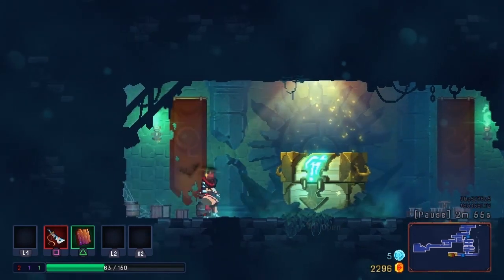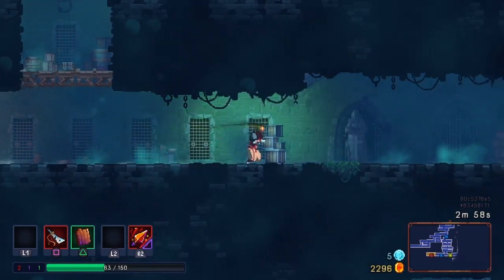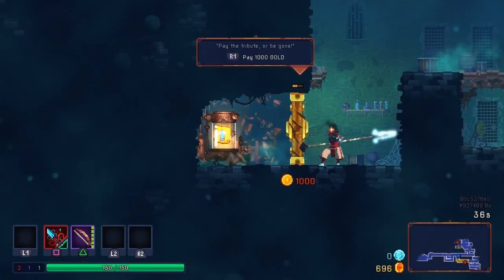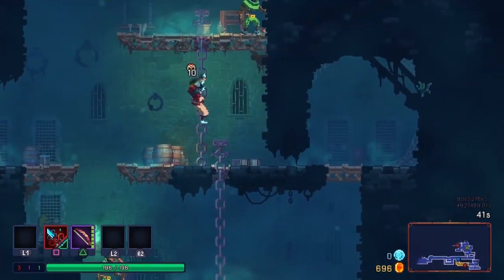Dead Cells: Return to Castlevania PS4 PS5 XBOX ONE XBOX SERIES X|S STEAM NINTENDO SWITCH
Informações do jogo e jurídicas
Este pacote inclui:
·O jogo base Dead Cells com a atualização do DLC Rise of the Giant.
·O DLC Dead Cells: Return to Castlevania

Destrua inimigos no combate ágil "roguelite" de ação de Dead Cells e invada o Castelo de Drácula com armas clássicas no DLC Retorno a Castlevania.

Dead Cells é um "roguelite" de ação em plataforma estilo Metroidvania. Você vai explorar um castelo extenso e em constante mutação... isso se conseguir enfrentar seus guardiões em combates 2D inspirados em Dark Souls. Sem checkpoints. Mate, morra, aprenda, repita.

Explore uma imensa ilha sempre em mutação com hordas de inimigos num combate 2D ágil e incrivelmente fluido.
· 17 níveis — Cada um com a própria atmosfera, inimigos e segredos a descobrir.
· 5 Chefes — Inventados pelos desenvolvedores mais sádicos, alimentados com as lágrimas dos testadores.
· Mais ou menos 150 armas e habilidades — Lanças, espadas, arcos, feitiços, escudos, mascotes, frigideiras, etc.
· 1 rolamento de emergência para salvar sua pele!
· 4 poderes especiais — que abrem novas áreas e caminhos (itens de bloqueio de equipamento metroidvania).
· 1 sistema de combate imediato, fluido e divertido.
· 1 Modo Corrida ao Chefe — Enfrente 3 a 5 chefes consecutivamente. Apresentando chefes aprimorados (mais difíceis)!

Retorno a Castlevania:
Junte-se a Richter Belmont e Alucard e batalhe pelos corredores ancestrais do Castelo de Drácula. Branda armas lendárias de Castlevania contra hordas de monstros para chegar ao salão do trono do próprio Senhor das Trevas.
· 14 armas lendárias como a Matadora de Vampiros, Machado de Arremesso e Água Benta. Cada item foi adaptado para o combate acelerado de Dead Cells sem perder nada da essência original.
· 2 níveis — O Castelo de Drácula e os Arredores do Castelo. Salas secretas. Corredores à luz de tochas. Tumbas sombrias Belas pinturas. Comida escondida nas paredes. Repleto de monstros originais da série, como harpias, lobisomens e armaduras assombradas, a personalidade do famoso castelo transportará você para o reino da fantasia gótica.
· 51 músicas originais de Castlevania que podem ser ouvidas pelo jogo inteiro. Além disso, pegamos as 12 faixas mais marcantes, como Vampire Killer, Bloody Tears e Simon Belmont's Theme, e as rearranjamos no estilo de Dead Cells como trilha sonora do DLC.
· Nova história — Richter Belmont e Alucard estarão ao seu lado na missão de derrotar Drácula, ajudando a desbravar o labirinto do Castelo de Drácula e lhe fornecendo armas poderosas (às vezes querendo, às vezes sem querer). Entretanto, onde há o bem, há o mal, então tome cuidado com os poderosos inimigos que farão de tudo para impedir você de alcançar a sala do trono.
· 3 lutas de chefe épicas — Batalhe a própria essência do mal em dois intensos duelos contra a Morte e Drácula, com pano de fundo majestoso. Se você sobreviver às provações, prepare-se para nosso combate de chefe mais ambicioso até hoje.
· 20 trajes de Castlevania — jogue como seus personagens favoritos, como Alucard, Richter Belmont, Maria Renard, Trevor Belmont, Sypha Belnades ou até o próprio Drácula!